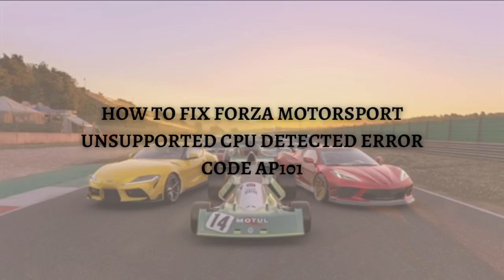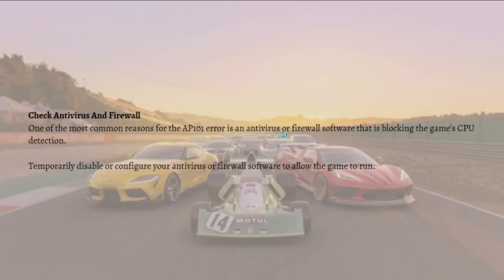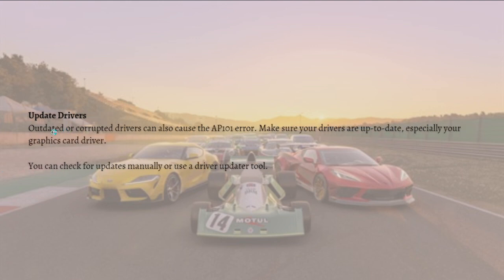How To Fix Forza Motorsport Unsupported CPU Detected Error Code AP101 (2023 Guide)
Learn How To Fix Forza Motorsport Unsupported CPU Detected Error Code AP101. This video will show you how to fix unsupported cpu detected error code ap101 on forza motorsport. If you're wondering how to fix forza motorsport unsupported cpu detected error ap101 code this is for you